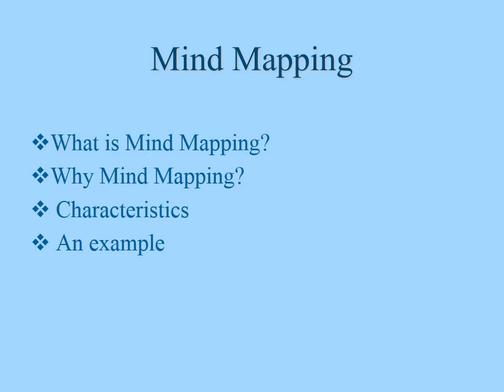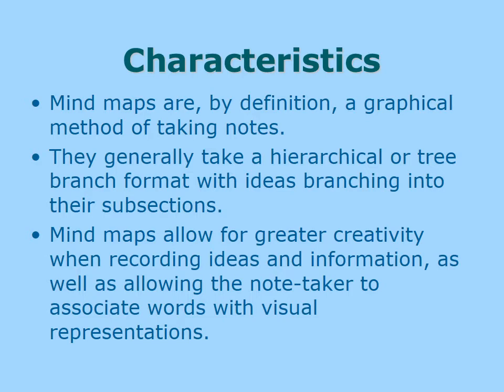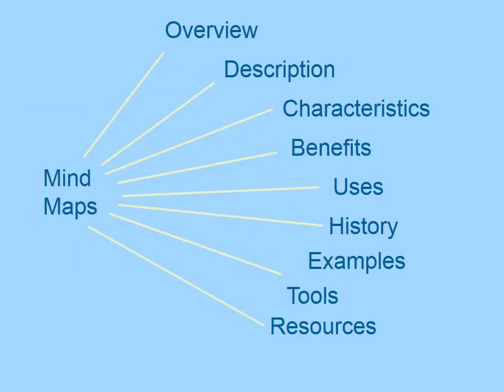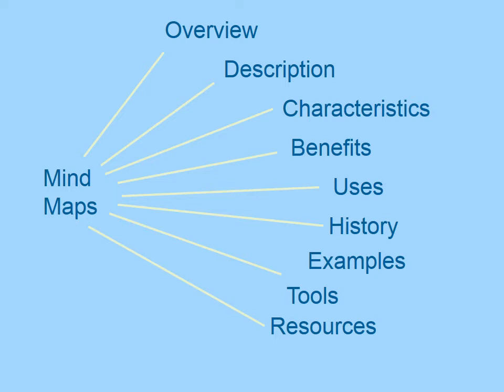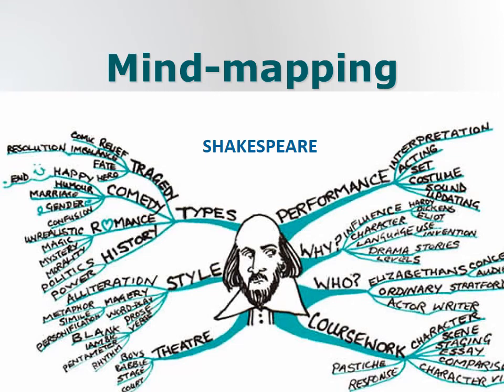What is Mind Mapping?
A mind map is a diagram used to visually organize information. A mind map is hierarchical and shows relationships among pieces of the whole.  A mind map is a graphical way to represent ideas and concepts. It is a visual thinking tool that helps to structure information, helping you to better analyze, comprehend, synthesize, recall, and generate new ideas. What is mind mapping and the process of mind mapping is mentioned. The central idea or concept is placed in the center of the diagram, and then related ideas are added to it in a radial fashion for problem-solving. The video help in understanding with an example.